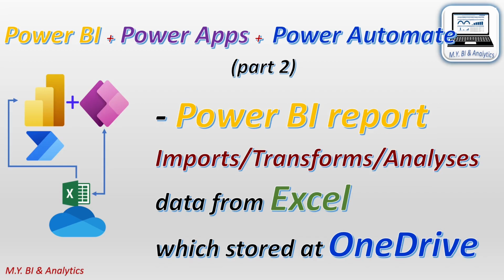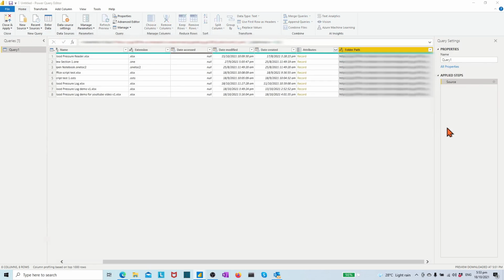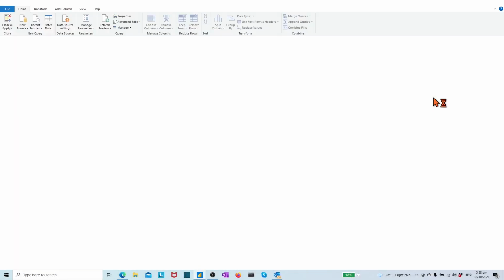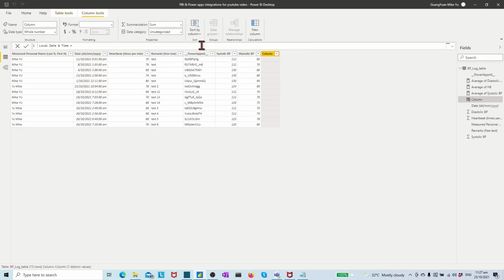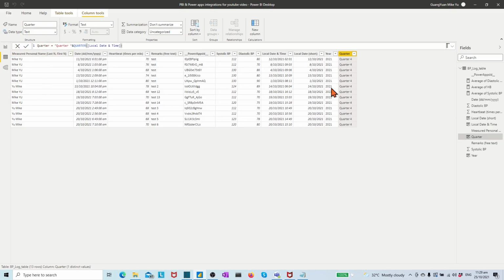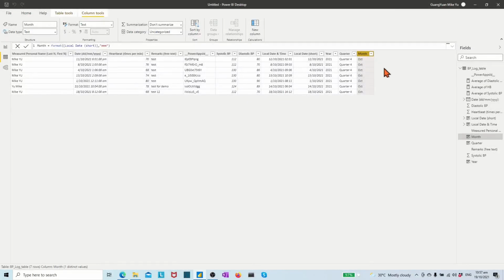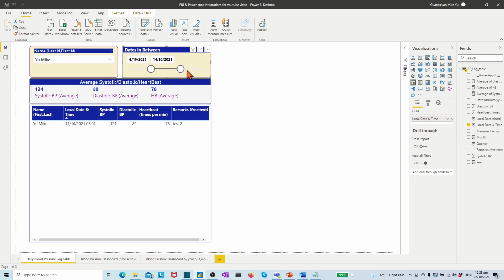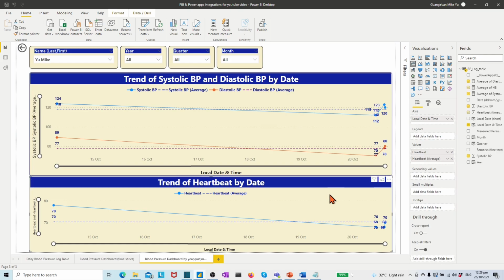Power Platform Integration (part 2): Power BI Imports/Transforms/Aggregates excel data from onedrive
In the Power BI data import approach, the method to get onedrive URL link, and how to filter the traget folder and sources file are described. The methods by using DAX to generate new columns and measures by using functions of Year, Quarter, Month,Format, Calculate, Average and Allselected are demonstrated. Finally the utilizations of power BI visualizations of slicers, mutli row card, table and line chart for creating power BI reports and dasboard are also briefed in the end of video demonstrations.

- For more info of my BI & Analytics, please refer to the following website links: